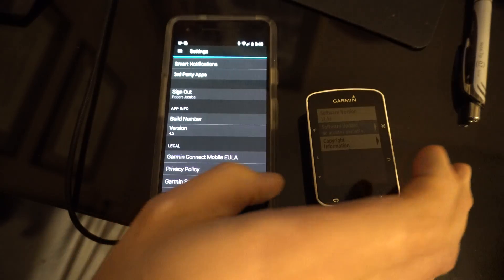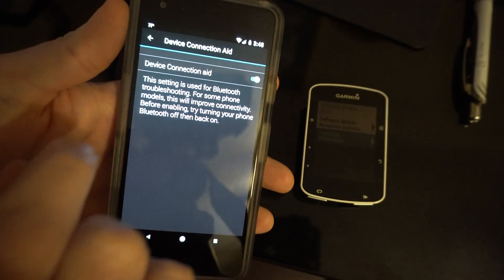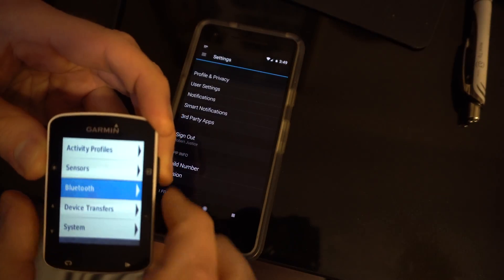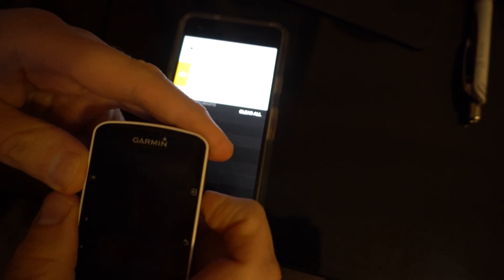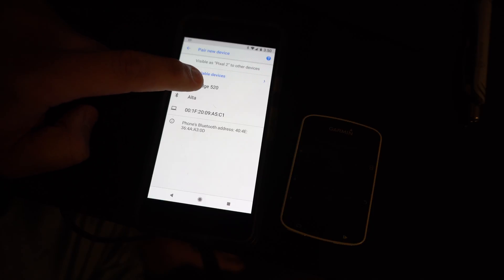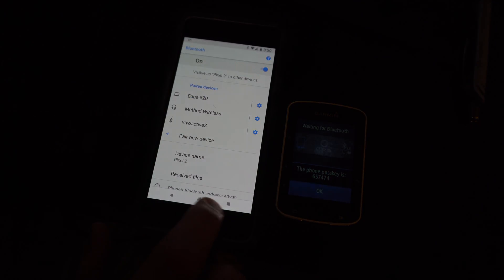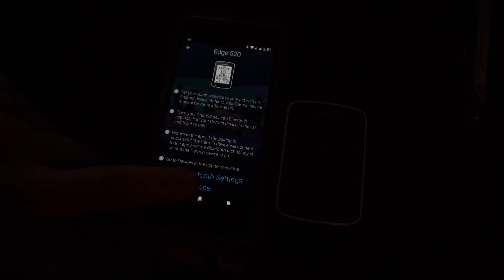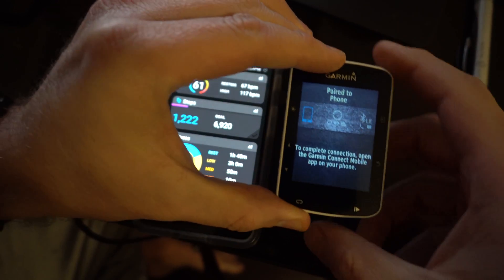Garmin Edge 520 bluetooth pairs to Google Pixel 2 but never shows up in Garmin Connect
This video is Garmin and/or Google Support, but comments or suggestions are welcome.   I can get the Garmin Edge 520 to Bluetooth pair, but after doing so, it never shows up beneath Garmin Connect as a connected device.   I've tried many things, factory resetting the Garmin, removing and re-adding in Garmin Express,  Factory resetting the phone, etc.  The Edge 520 shows Garmin Express and on the devices list, but I can't get it to work!   Google Pixel 2 is on Android 8.1 with Feb 5th patch.
Garmin VivoActive3 pairs fine and shows up under Garmin Connect, and syncs with no issues.    Similar to this issue, but his technique (turning off wifi) did not solve it.